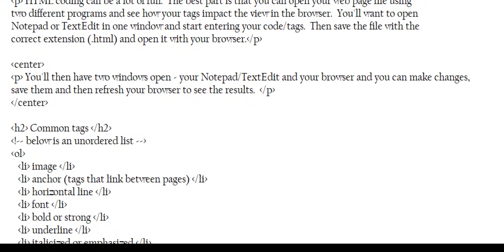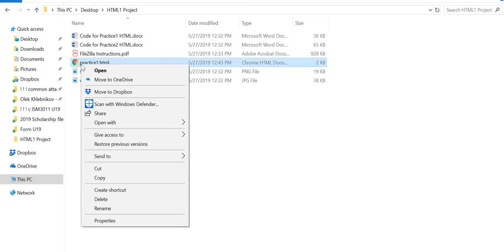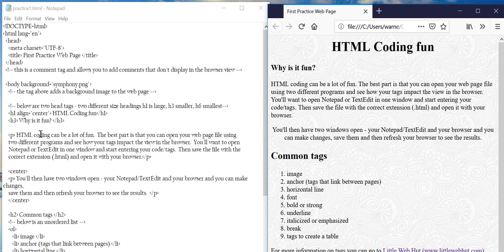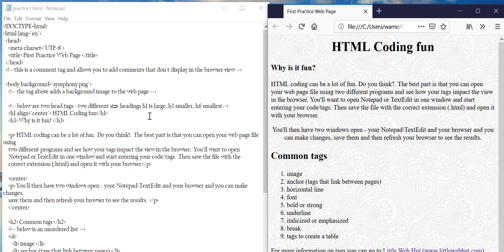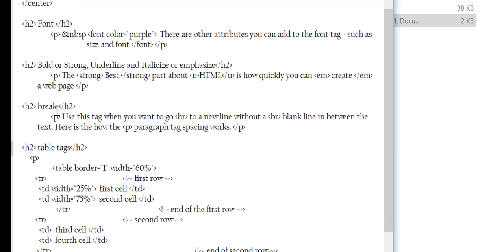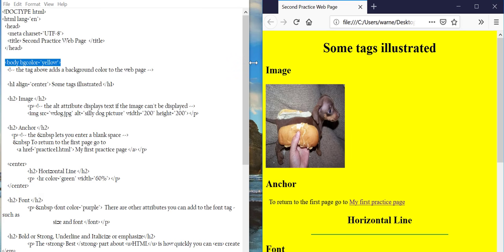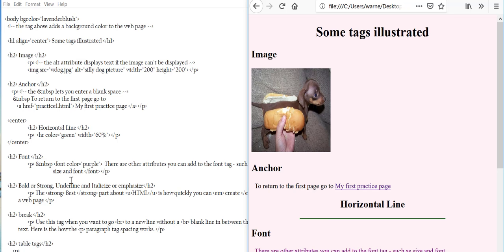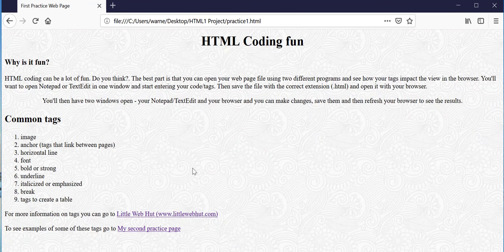HTML 1 Overview Part 2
USF ISM 3011 Project Overview

Table of Contents:

00:00 - Save practice1.html
00:51 - Open with a browser
01:04 - Also open with the editor
01:15 - Edit and view
02:28 - practice2.html file
03:57 - Recap & Compare Your Results